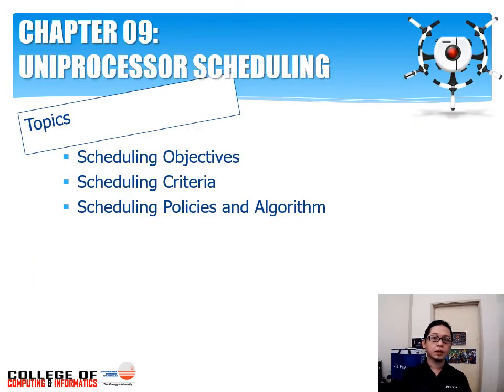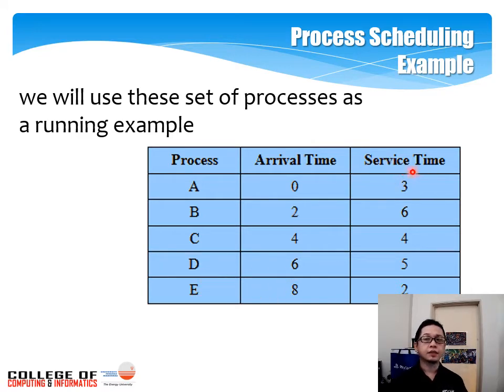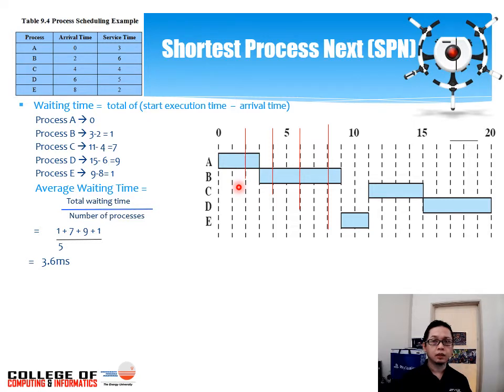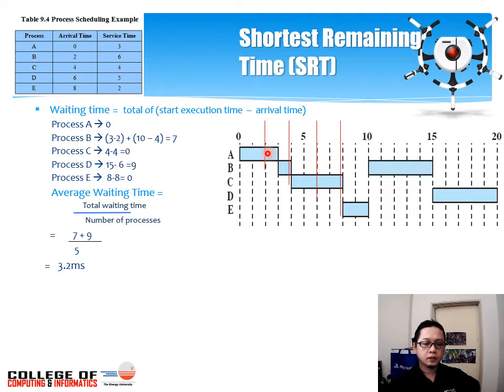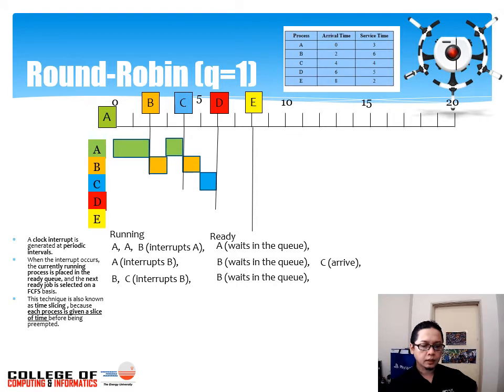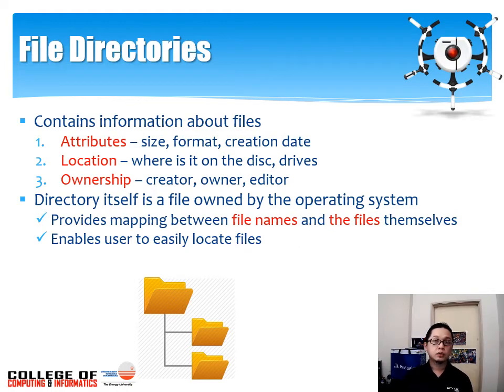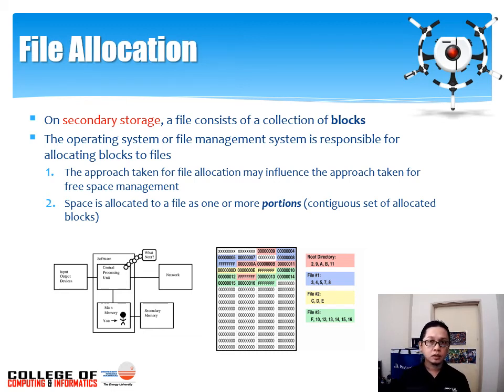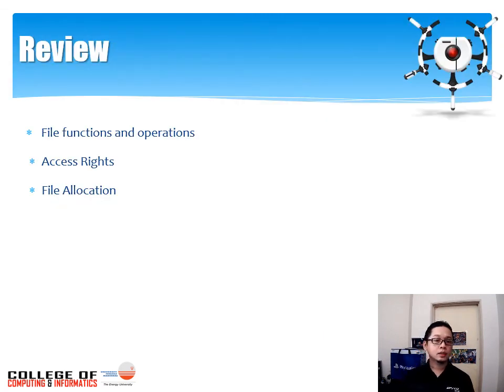OS Concept Chapt09 and 12 Scheduling Process and File Management vid